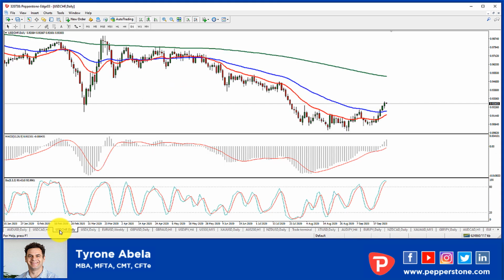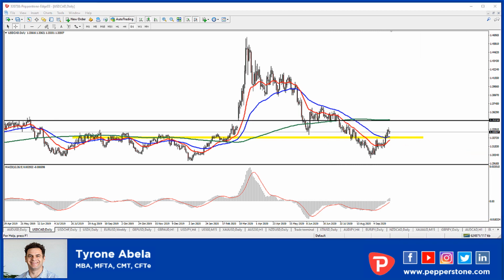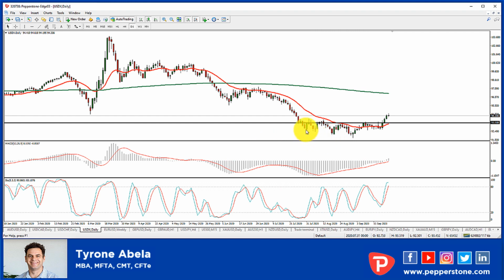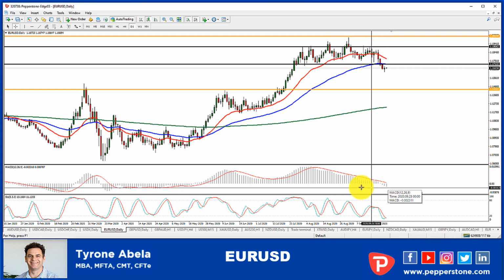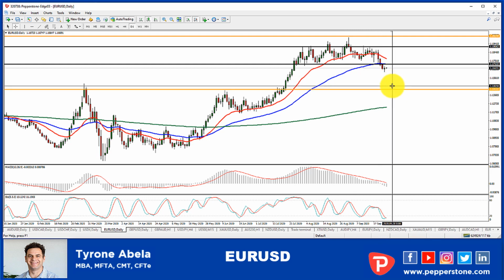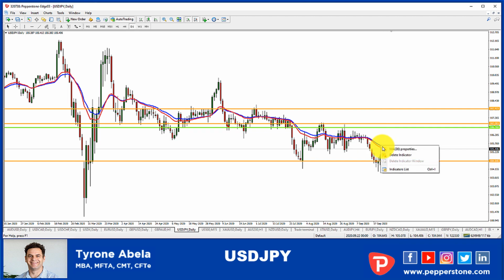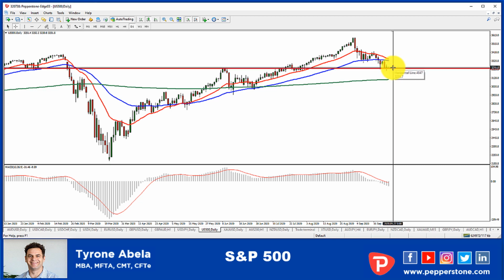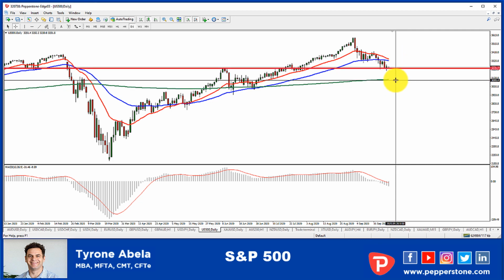Friday technical analysis wrap: 25 September 2020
We've finally seen some big moves this week as some of the majors and the S&P500 broke out of their key zones, providing traders with plenty of action. Let's take a look at the charts and see where price is heading next week.